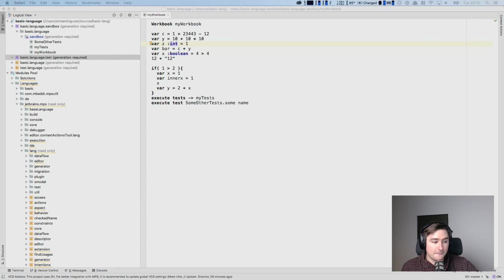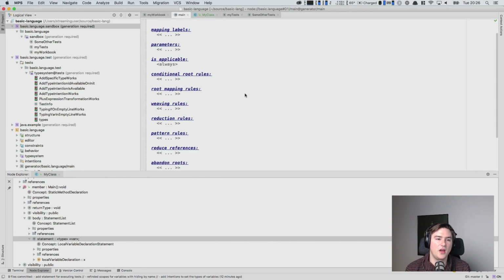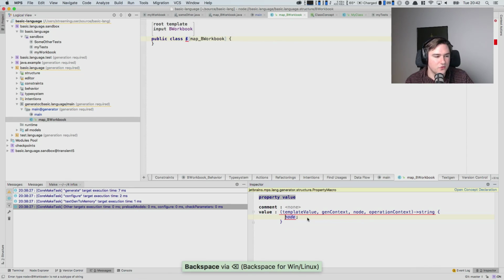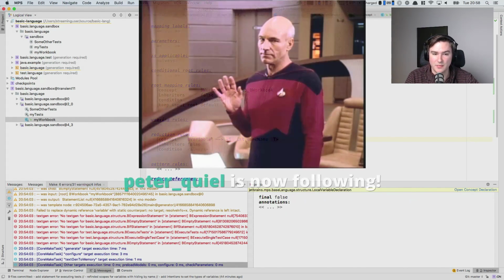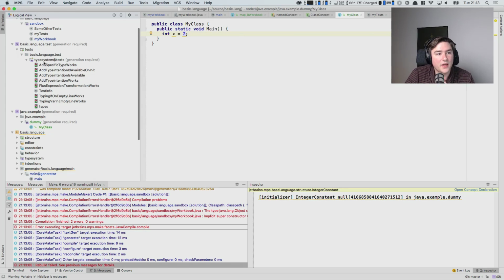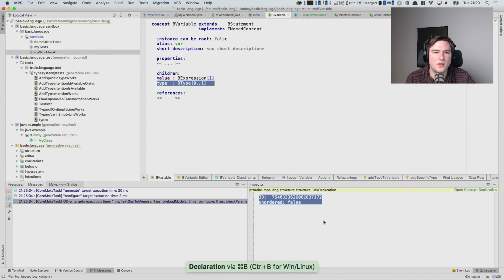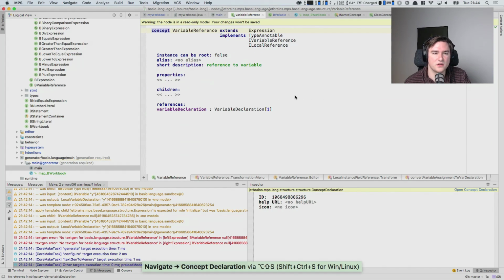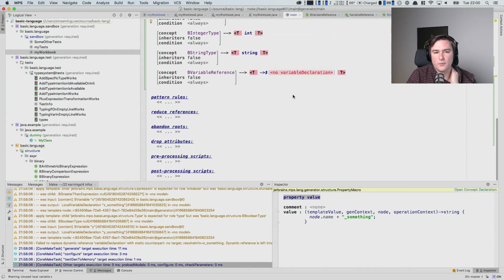Heavy Meta 9: code generator basics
This video is part of a tutorial series on JetBrains MPS.
Heavymeta.tv hosts a comprehensive tutorial on MPS. The tutorial gets you from zero to a complete first language. You will also learn how to build an interpreter and a generator!

An easy way to get started with MPS is which gives you a ready-to-use environment in your browser.